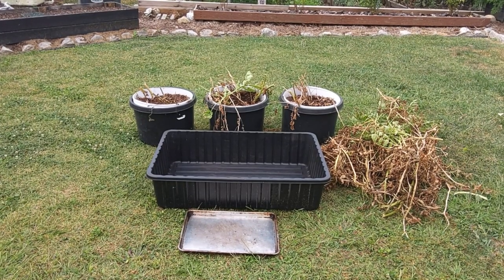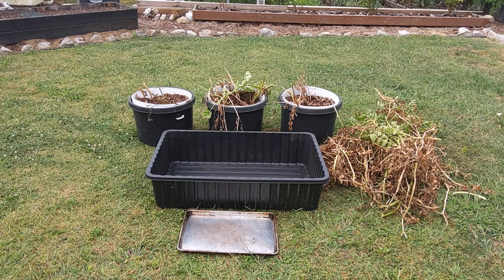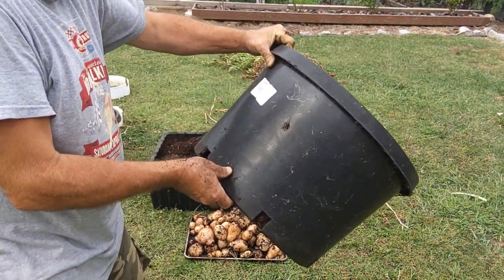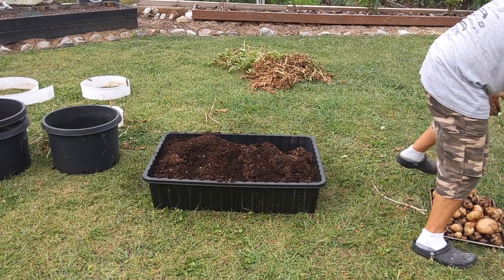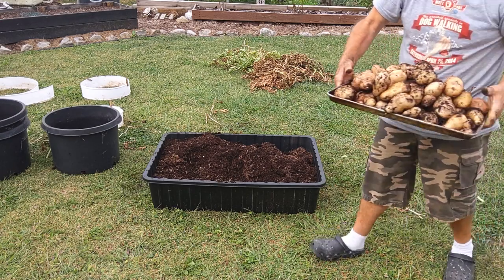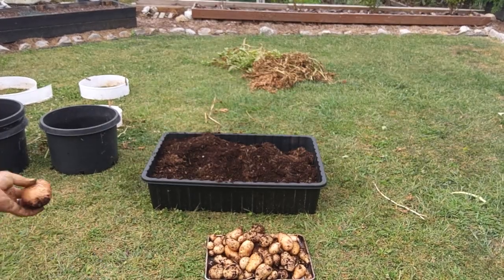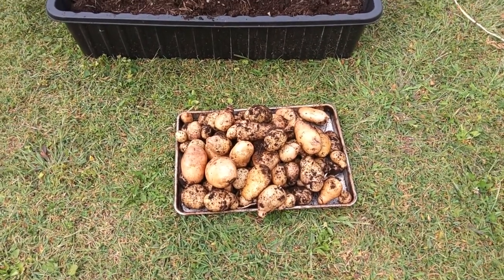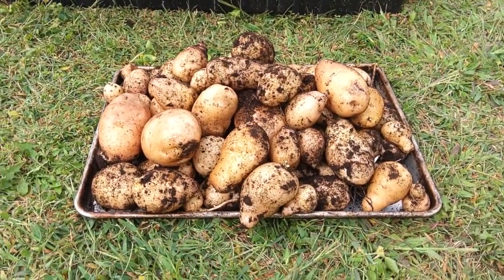Our First Sarpo Mira Potato Harvest From Containers 10/1/23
Growing Sarpo Mira Potatoes In Containers Zone 5